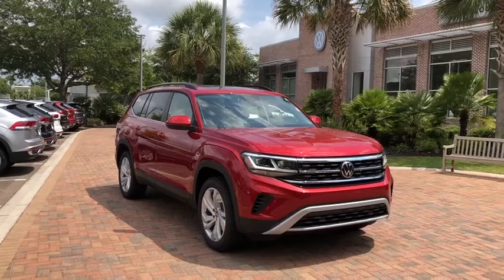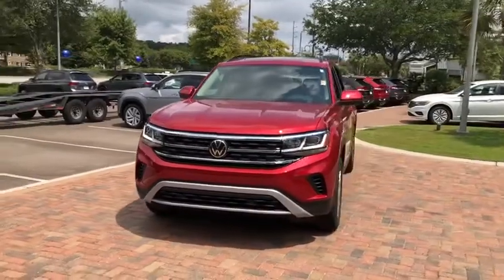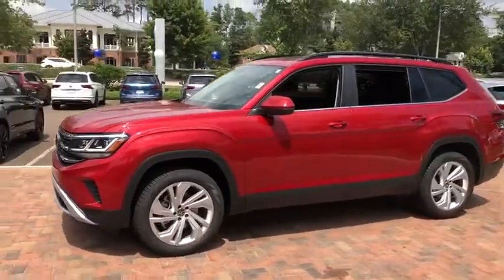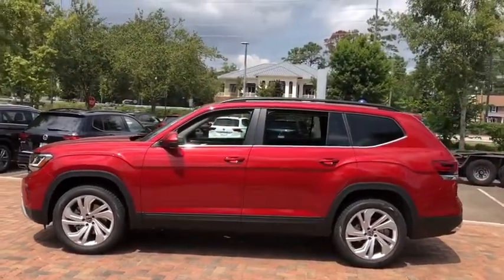2021 Volkswagen Atlas Charleston, Mt. Pleasant, West Ashley, North Charleston, Summerville, SC LSL11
New 2021 Volkswagen Atlas available in Mount Pleasant, South Carolina. Servicing the Mt. Pleasant, West Ashley, North Charleston, Summerville, SC area.

2021 Volkswagen Atlas 2.0T SE w/Technology 2.0L TSIbrbrbrWhile every effort is made to ensure the accuracy of the information on this site errors do occur so please verify information with a customer service agent. Prices do not include destination charges or any additional accessories . A $499.00 Closing Fee is included in the advertised price. All prices and offers are before state city and county tax tag title and license fees. Out of state buyers are responsible for all state county city taxes and fees as well as title/registration fees in the state that the vehicle will be registered. All other discounts are contingent on approved credit through VCI. All prices and offers include all incentives which the dealer retains unless otherwise specifically provided. The full cash price charged at any dealership depends on many factors including all products and services bought with the vehicle.